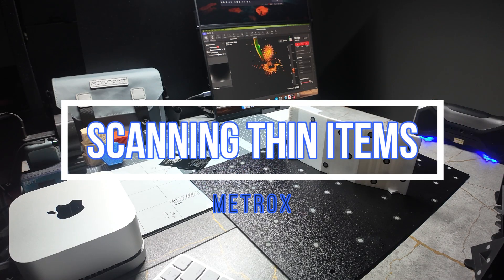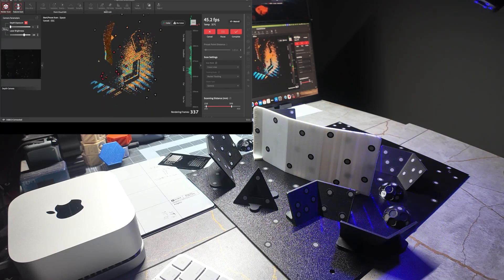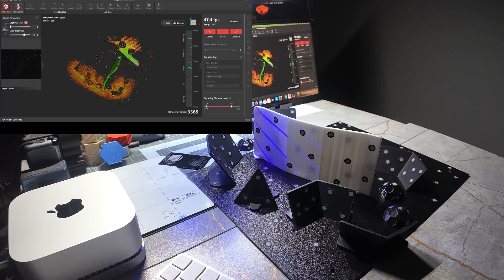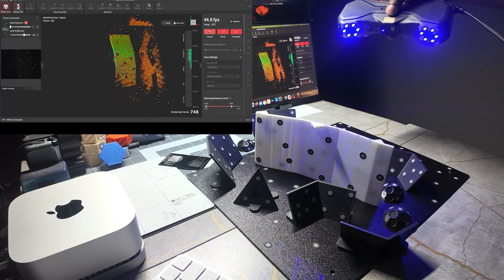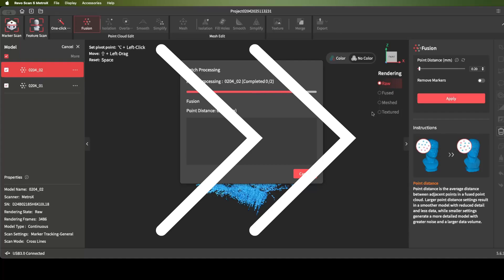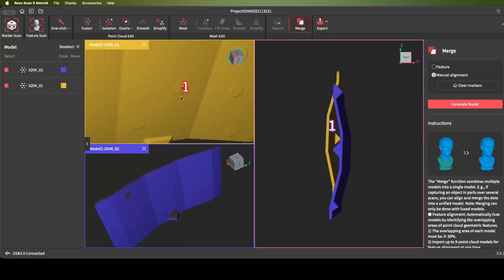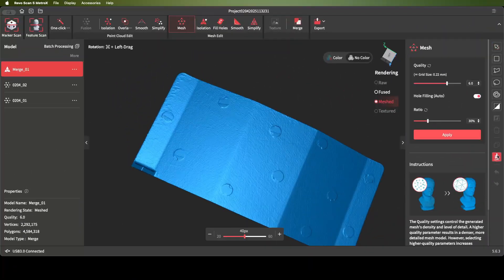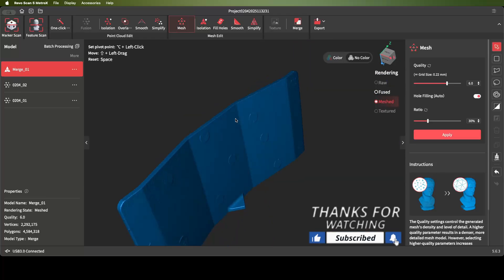How to 3d Scanning thin items with Revopoint MetroX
How to 3d Scanning thin items.
Short guide video on how to scan 3d items. I am using the MetroX 3d laser scanner by revopoint 3d